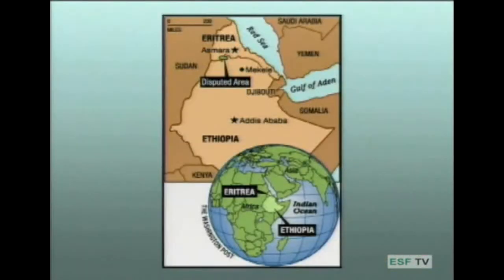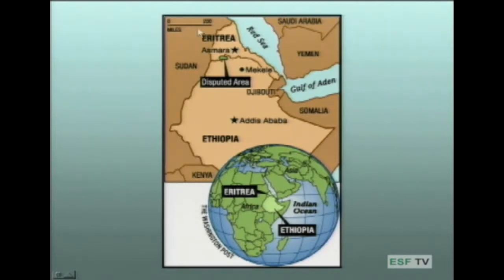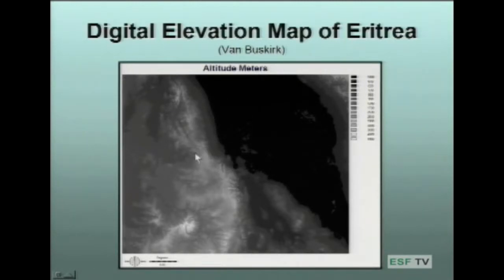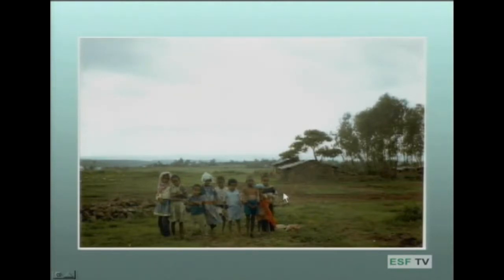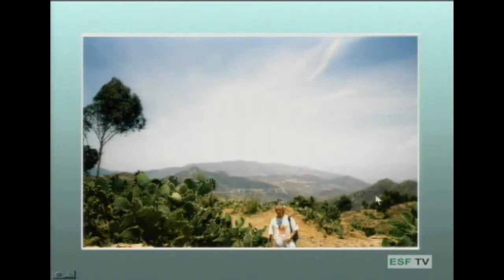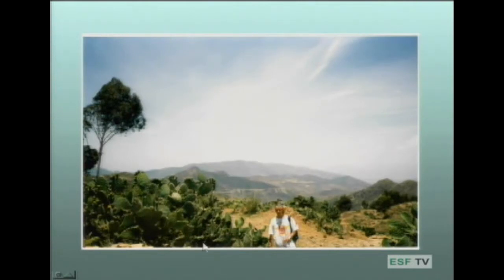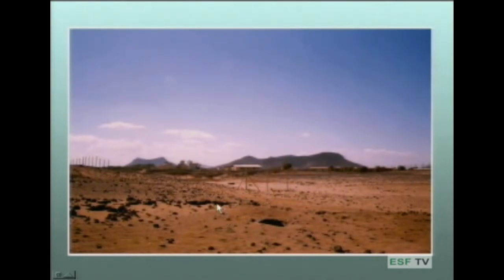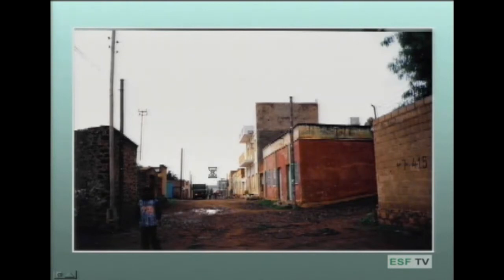Global Environment - Modeling Development in the Tropics (part 1)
Modeling in the Tropics part 1 of 3.

Content produced by Christopher Baycura for the SUNY College of Environmental Science and Forestry (SUNY-ESF). Copyright Richard Beal.  Used with permission.